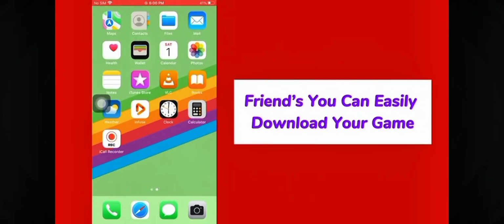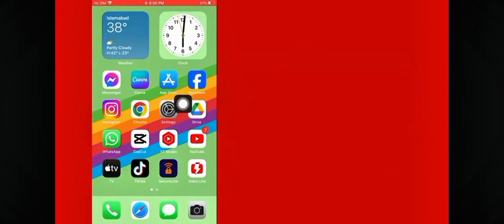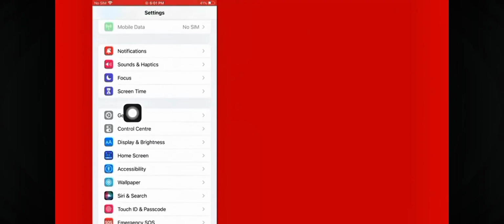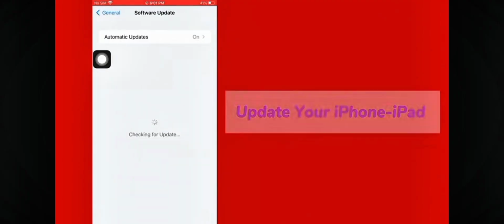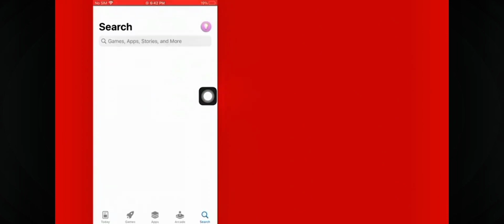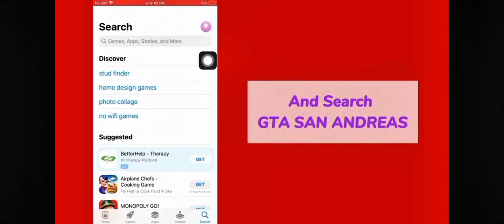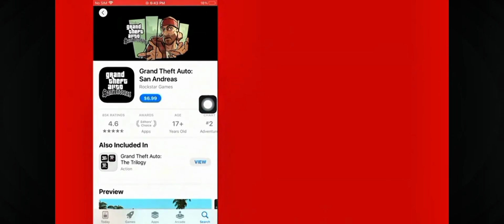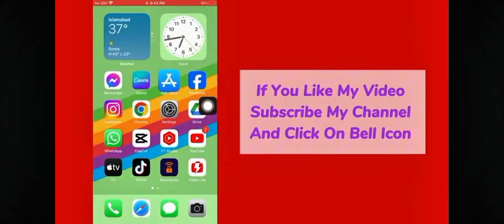How To EASILY Download GTA San Andreas On iPhone (NEW 2025 Guide)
Want to download GTA San Andreas on your iPhone in 2025? This NEW UPDATED guide provides the fastest, step-by-step methods to legally and safely install Grand Theft Auto: San Andreas (including the Definitive Edition) on your iOS device! Learn how to download it directly from the Apple App Store (paid) or, for FREE, via an active Netflix subscription, which includes the game in its mobile games library. We'll cover important requirements like compatible iOS versions (iOS 16+), sufficient storage space, and essential installation tips to get you playing this classic open-world adventure on your iPhone easily.